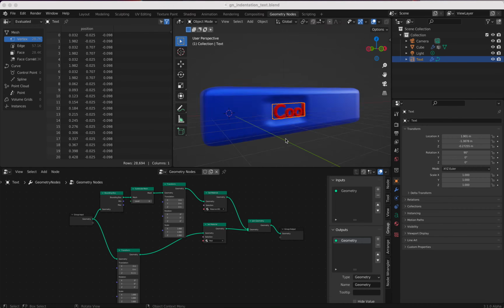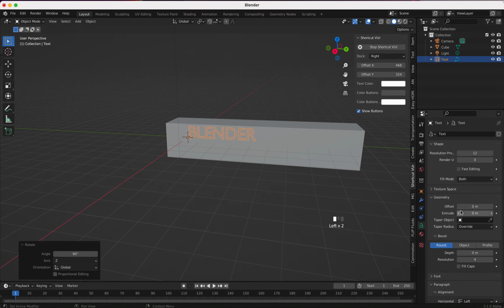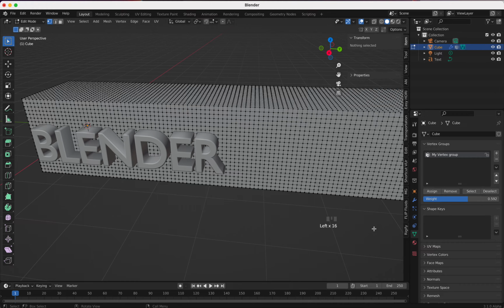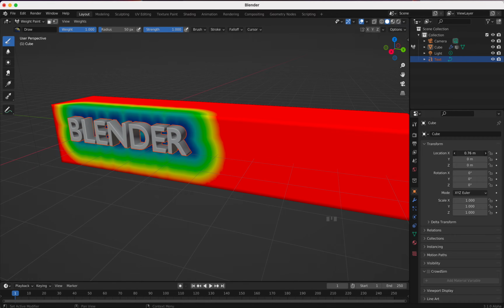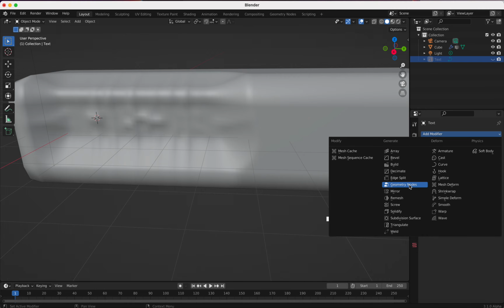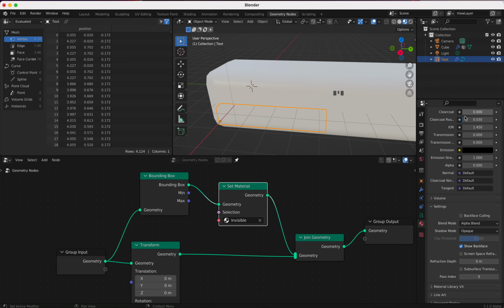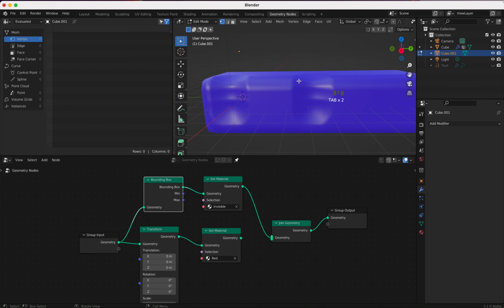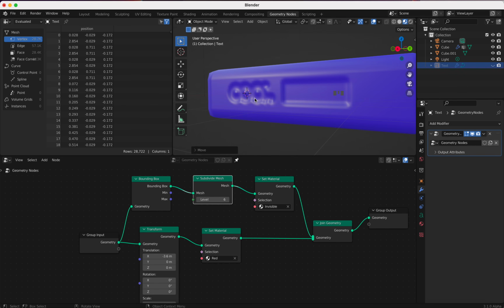Tutorial: How to indent a surface by text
In this tutorial you learn a way how you can indent a surface by a text on a non destructive way. You will learn a bit about geometry nodes and a bit about some modifiers.